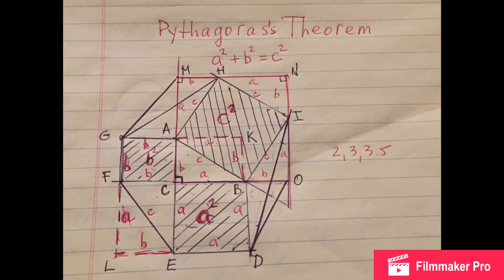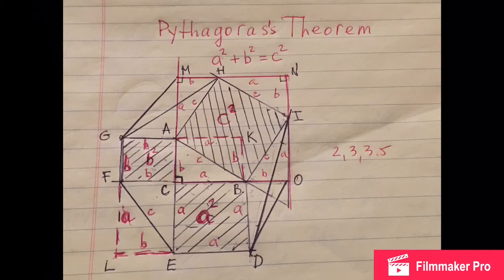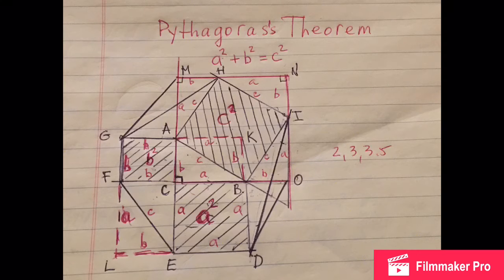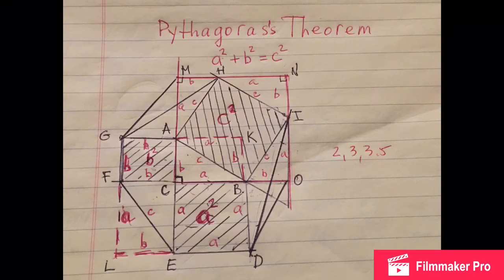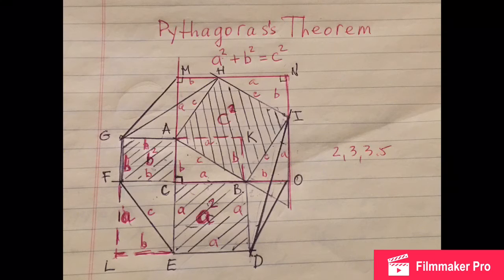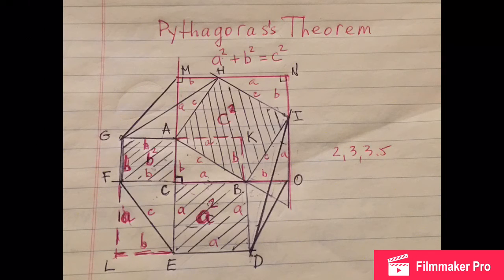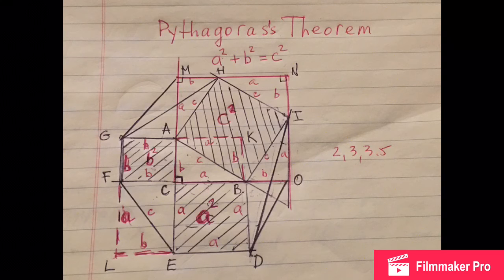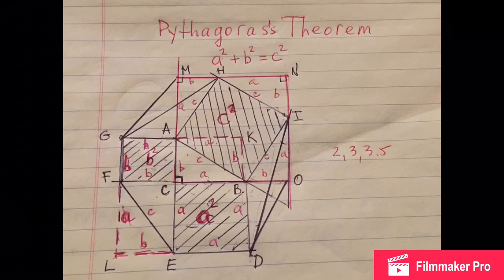AN EASY PROOF OF THE PYTHAGOREAN THEOREM